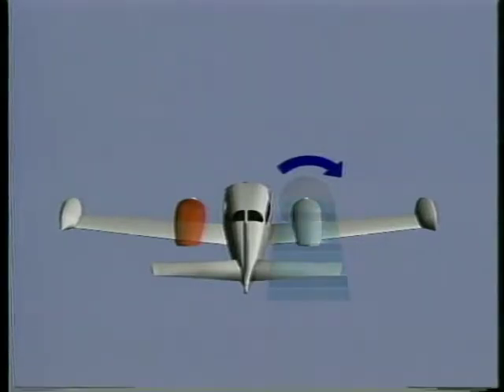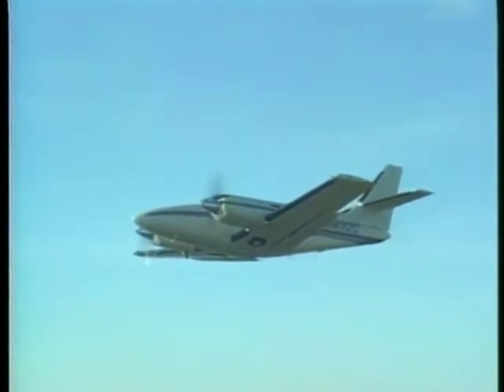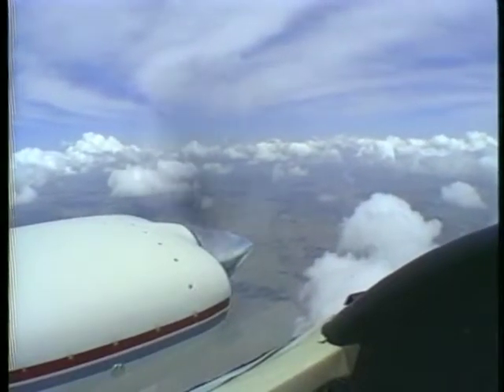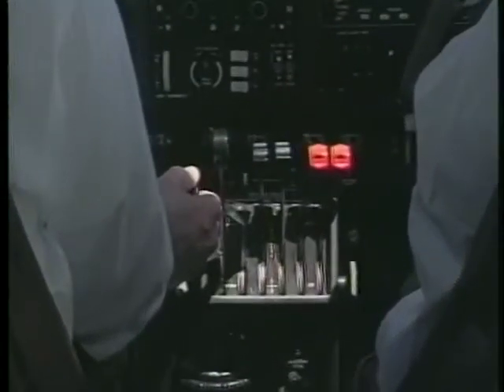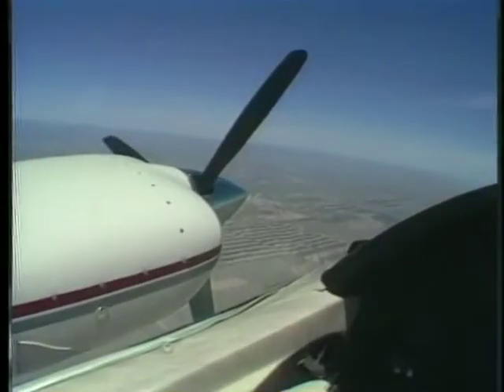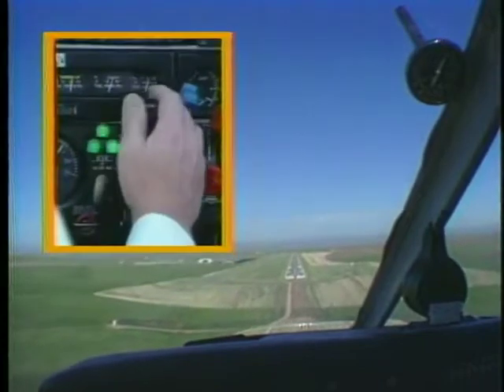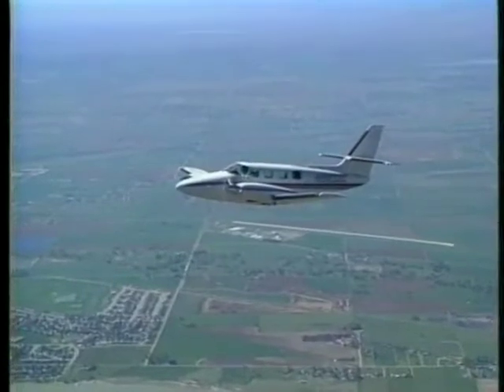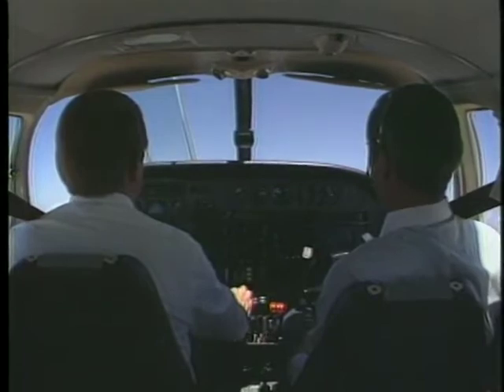4 Engine Out Operations